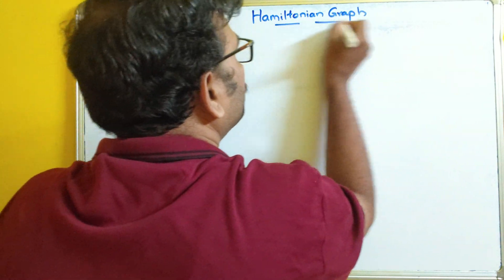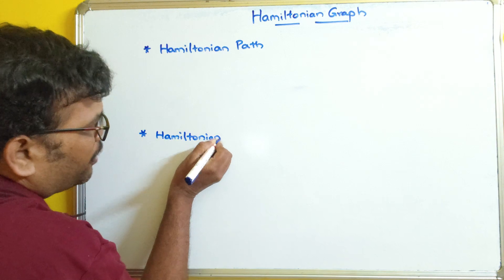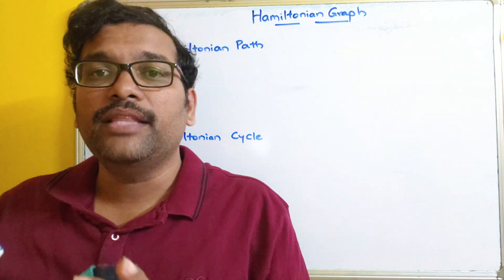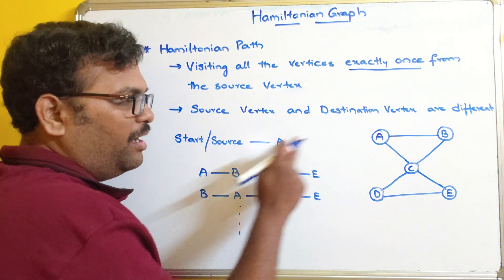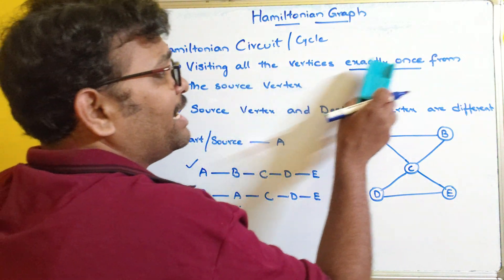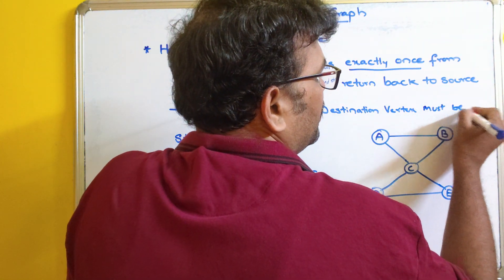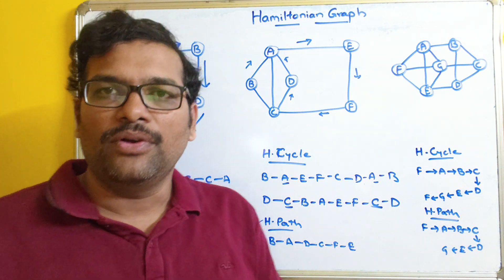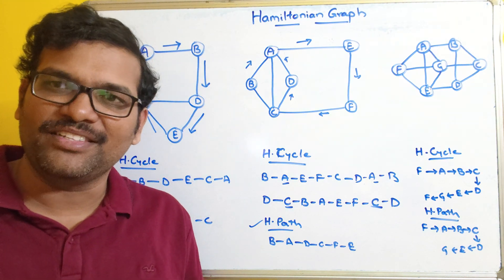Hamiltonian Graphs in Discrete Mathematics || Hamiltonian Paths || Hamiltonian Cycles || DMS